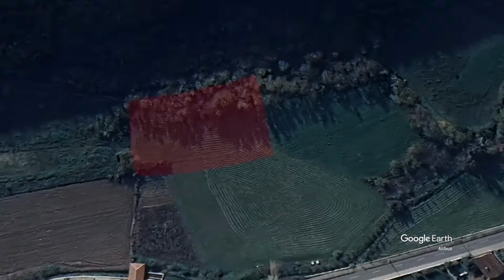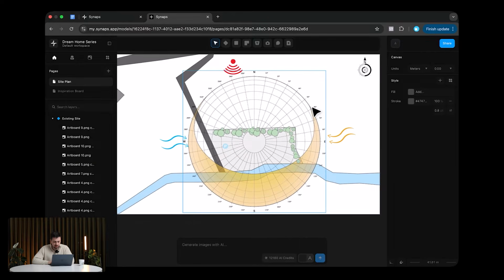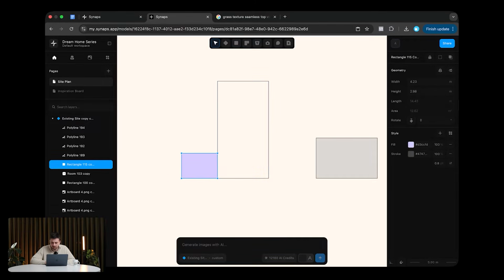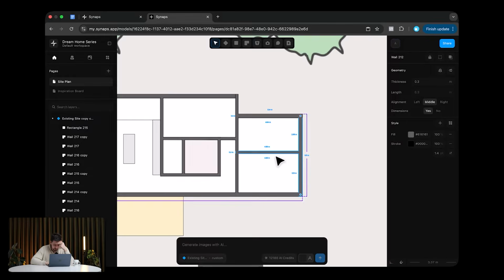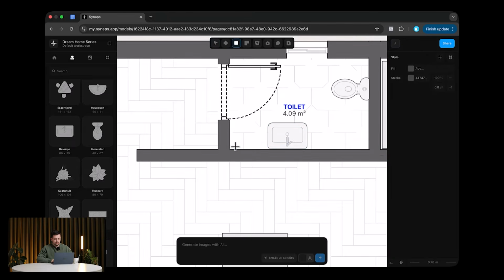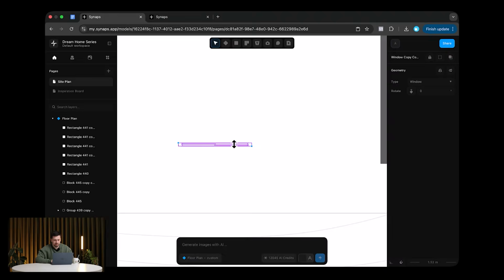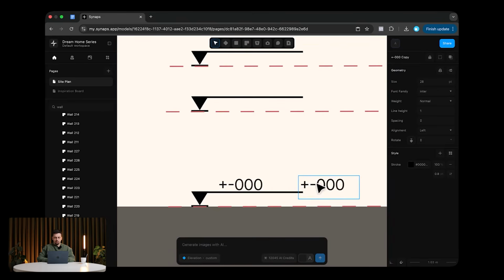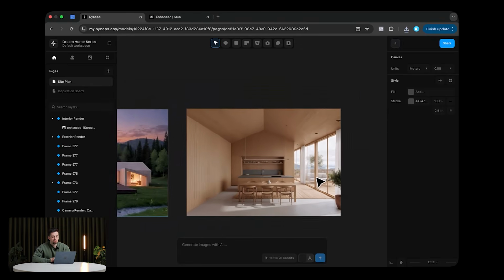How To Design Your Own Dream Home (AI Assisted Workflow)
00:00 I Designed My Own Home
00:41 Site Visit
01:48 Inspiration for Home Design
13:28 Site Analysis Before Building a Home
18:00 Massing and Zoning Your Home
36:48 Drawing your Home Floor Plan
48:22 Drawing your Home Elevation
01:29:55 Dimensions and Annotations
01:36:37 Realistic Rendering of your Home with AI

In this video I go through the process of coming up with a schematic design of a home I'm planning to build. This is schematic/conceptual floor plans only and it is not a full documentation.

I go through visiting the site, doing site analysis (sun studies, winds, access etc), doing zoning and massing diagrams of the home layout, converting them to actual floor plans, elevations and finally doing an AI assisted workflow where I do one render of the exterior and another AI Render of the interior.

Would you want to see more like this?

Do you want to see the process of this actually being built?

I will reply to the comments :)